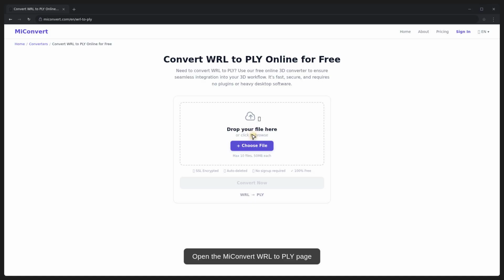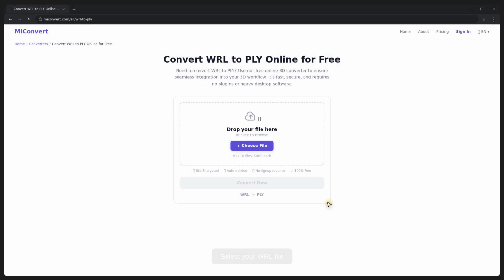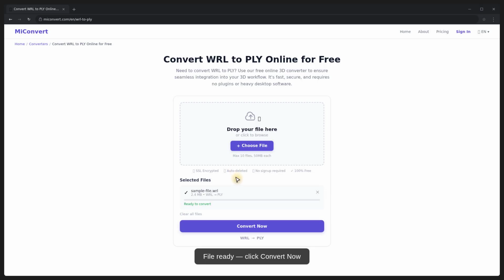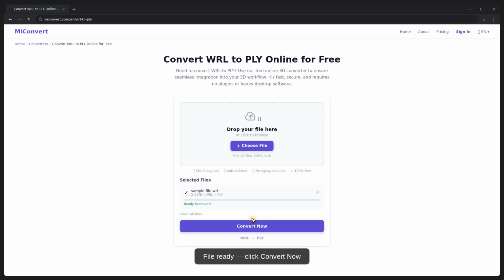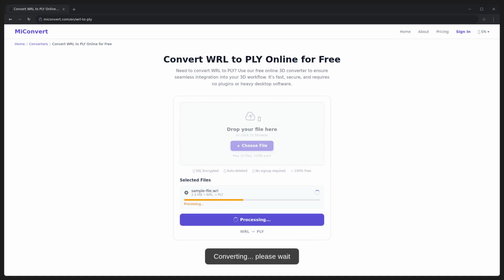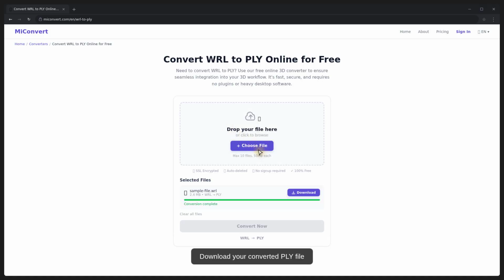How to Turn WRL File into PLY Keeping 100% Crisp Quality (Free)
Changing a WRL file to PLY has never been easier! Watch this detailed guide on how to do it completely free right in your web browser.

⏳ Video segments:
0:00 - Introduction
0:06 - Searching for the MiConvert tool
0:14 - WRL to PLY conversion interface
0:20 - How to put the WRL file onto the web
0:28 - Quick convert click
0:35 - Waiting for a few seconds...
0:41 - Finished and downloading the PLY file
0:48 - Subscribe to support the channel